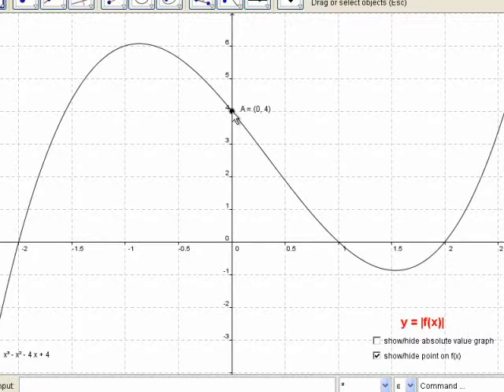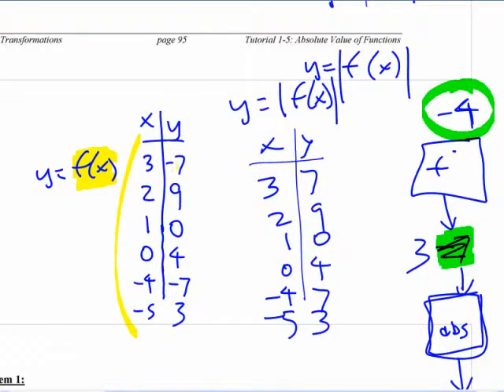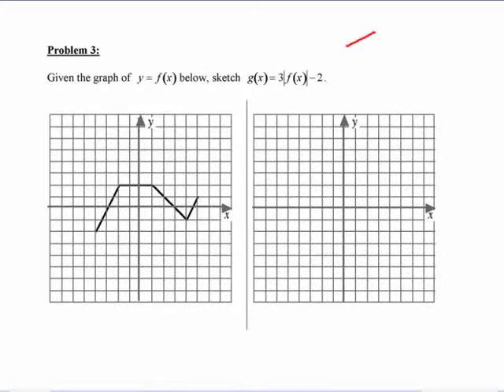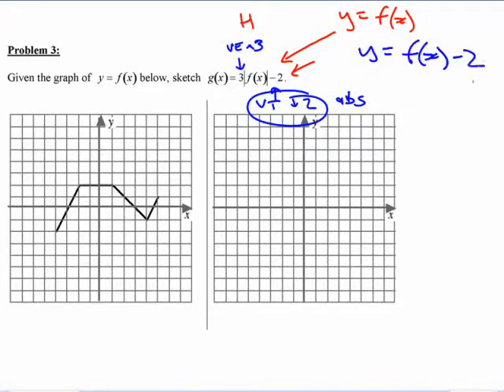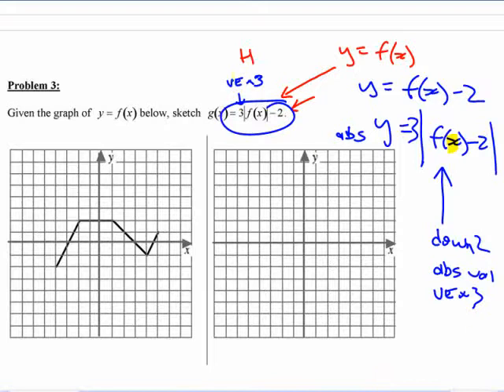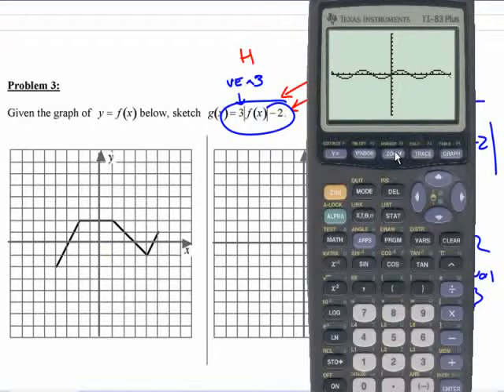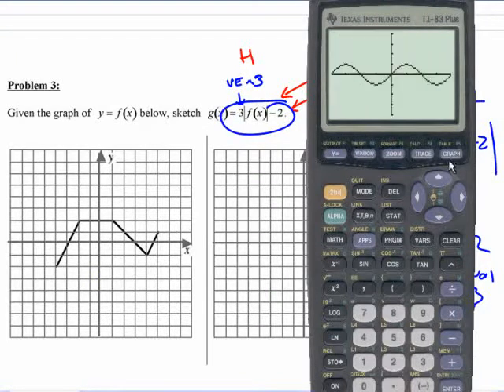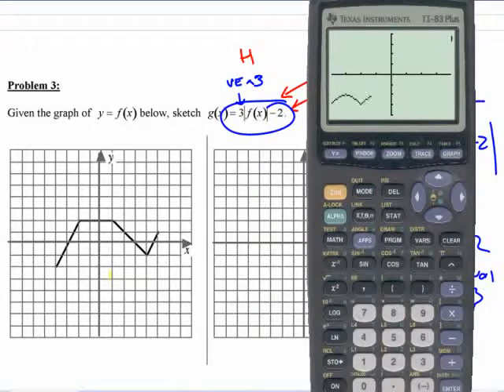PM12 - 1.5 Absolute Value of a Function - part 2